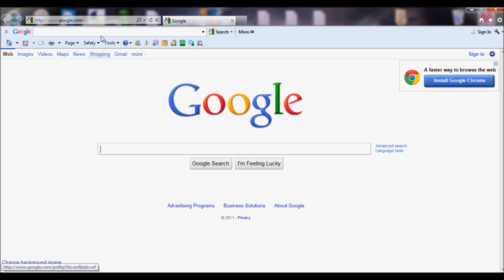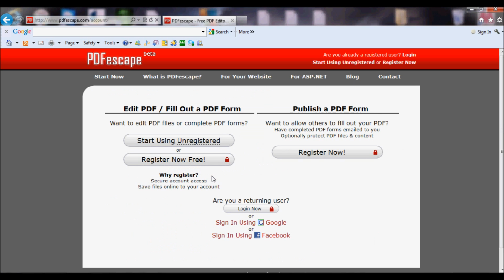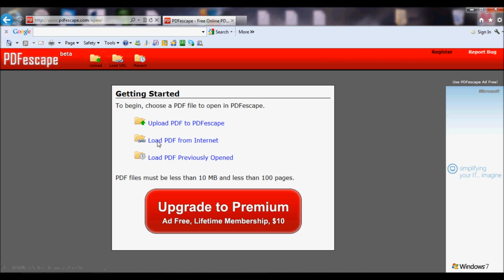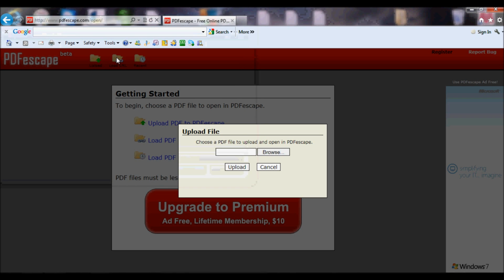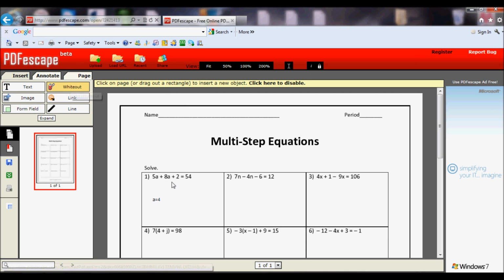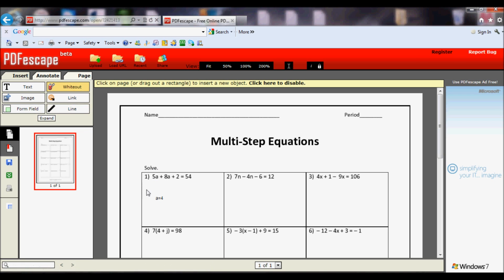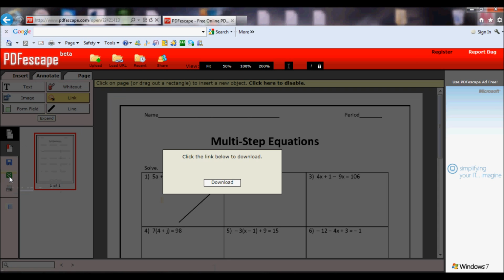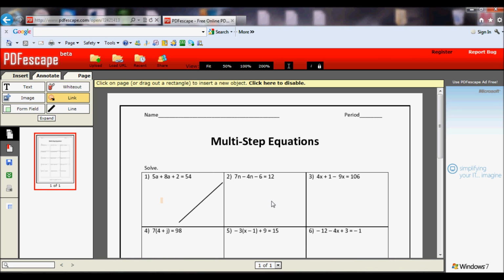How to edit PDF file without adobe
This is a Walk-through from Ace of Spades Production, on how to edit PDF doucuments & forms without using Adobe Standard. In Adobe Reader, which most of us have, you can only view PDFs and not edit them. Editing them requires Adobe Standard or Acrobat x which is very pricy.
This is very simple, effective and free!